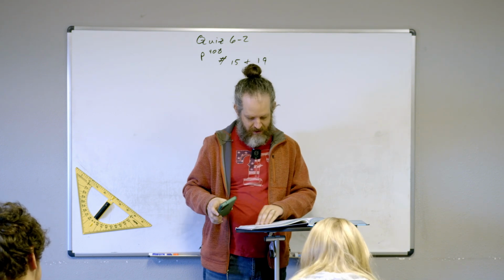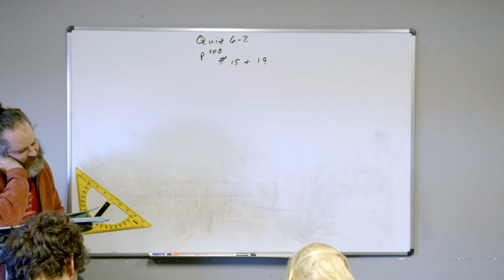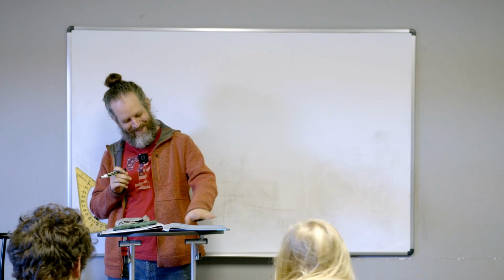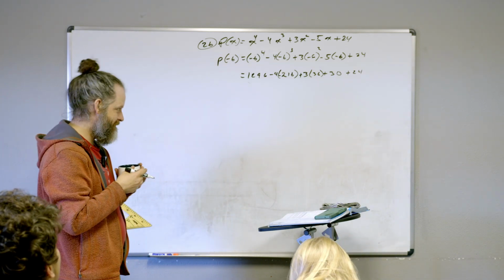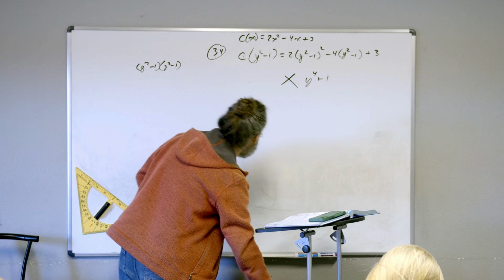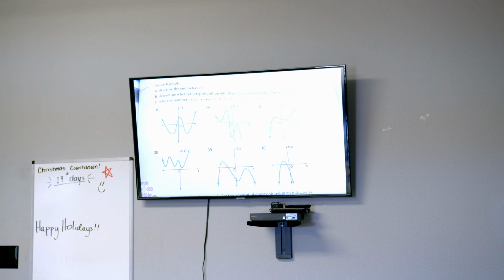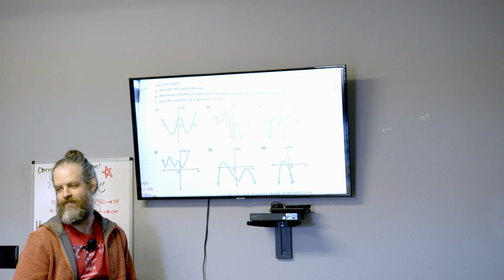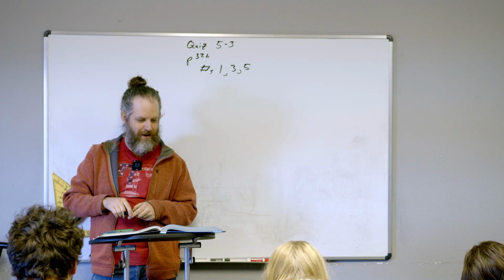December 5, 2024 | Algebra 2 | Polynomial Functions